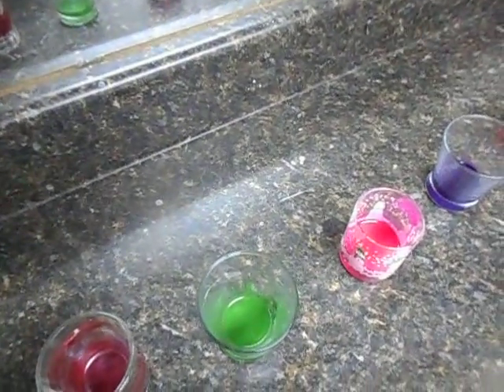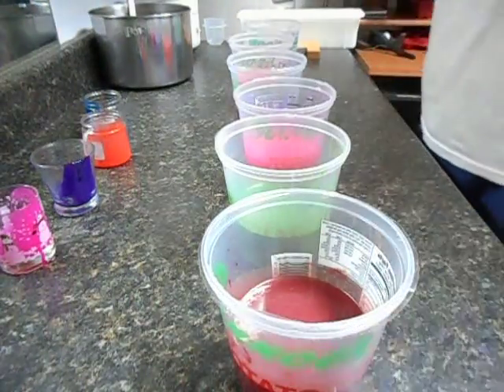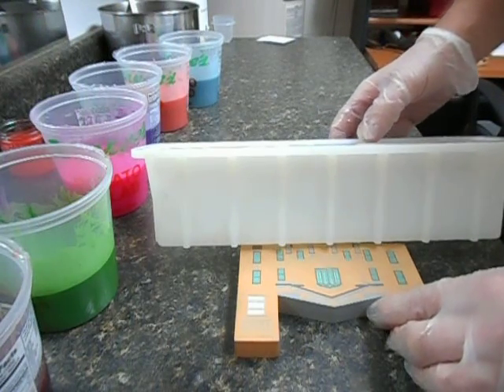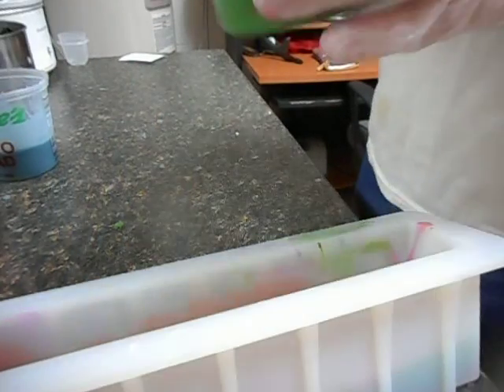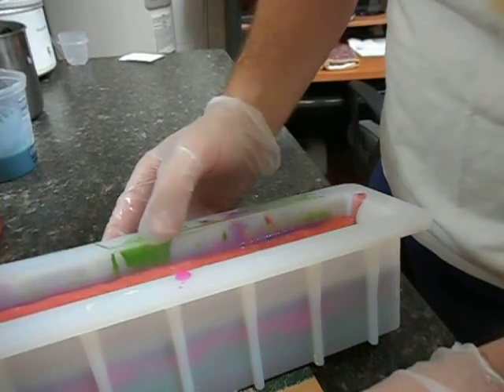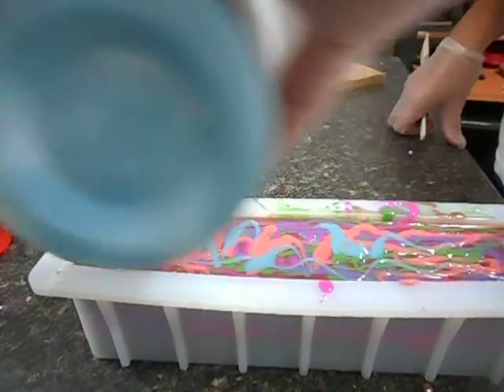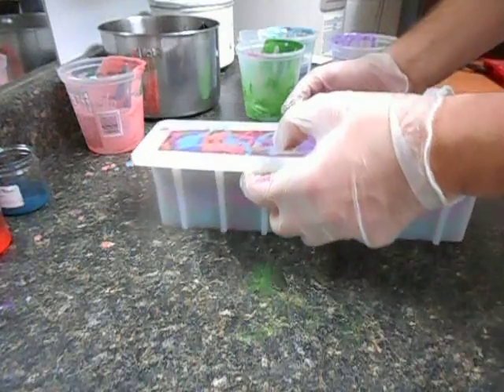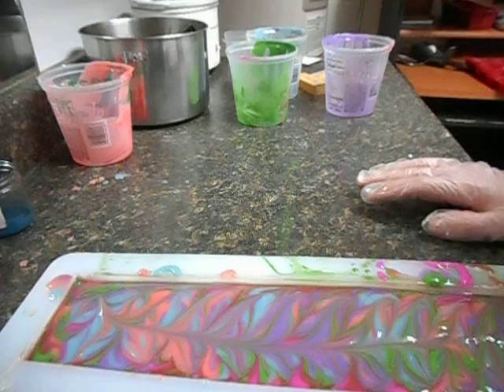Soap making 093016 tilted tiger swirl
This is my second tilted tiger swirl and here is my recipe:  this is a 6% superfat and it has a slight water discount.  40 oz total oils as follows:   15 oz coconut oil, 7.5 oz olive oil, 7.5 oz rice bran oil, 3 oz shea butter, 5 oz sweet almond oil, 2 oz castor oil, 5.63 oz lye and 12 oz water plus tussah silk for a "silky" lather.